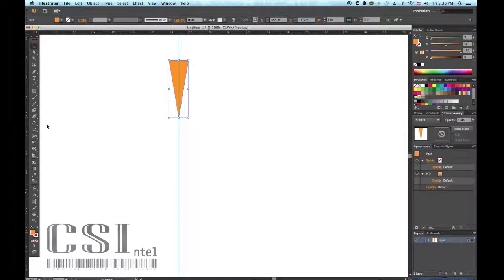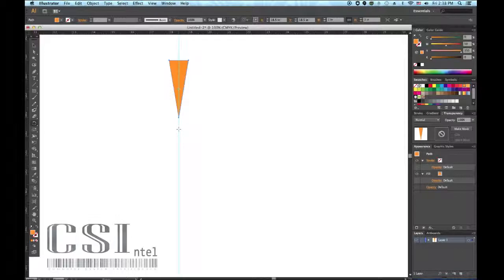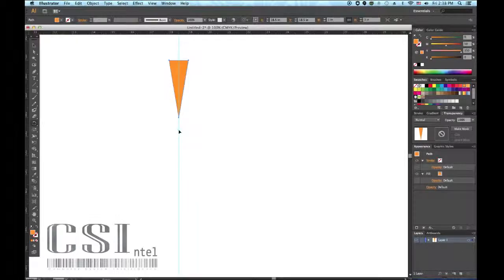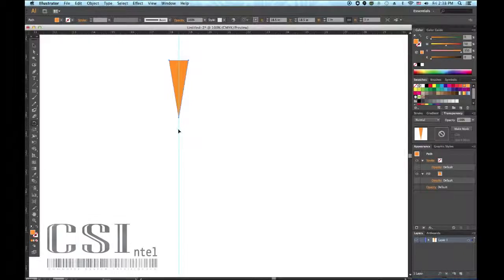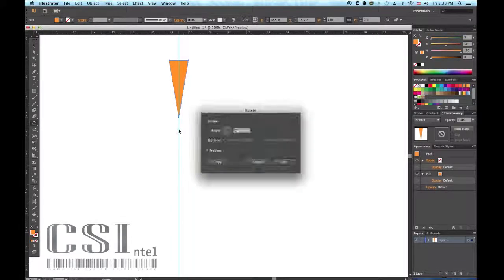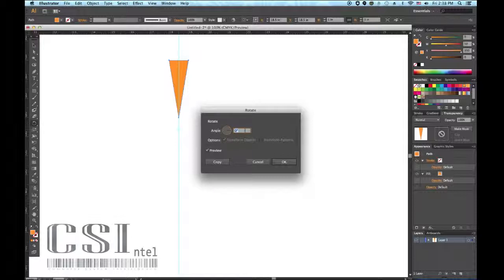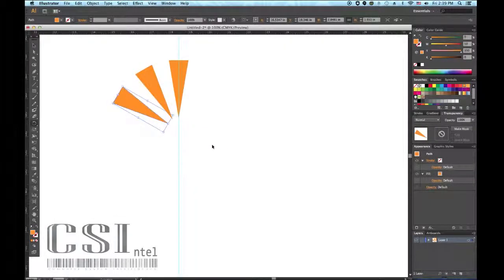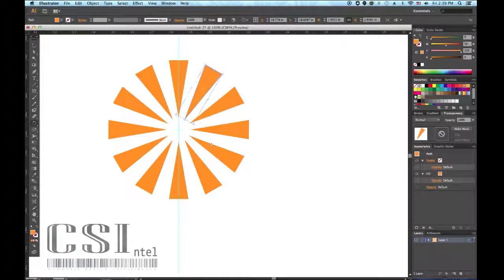Rotate Tool in Adobe Illustrator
Hello, I'm with csintel.com and today we're learning the Rotate tool.

The Rotate tool can be used to make the popular sunburst effect. The Rotate tool mathematically spaces and rotates the shape so there is no guesswork.
It can be accessed right here on the tool bar or by the shortcut key "R".
Here we have a triangle shape for the sun rays. Snap a guide down the middle of the triangle for better accuracy.  Select the Sunray and then click the Rotate tool. You will see an axis point in the middle of your shape. Click once to place the axis point at the bottom of the shape. The shapes will rotate around the axis point to form the sunburst effect.
Once the axis point is in place, hold down Alt and click the center of the axis point.  This will bring up the Rotate menu where you can adjust the angle of the pastes.  Once you set the angle (in this case lets use 30) click "COPY".  Command "D" will then paste the object around the axis point at the angle you entered.

Now that you have your sunburst you can manipulate it however you choose.